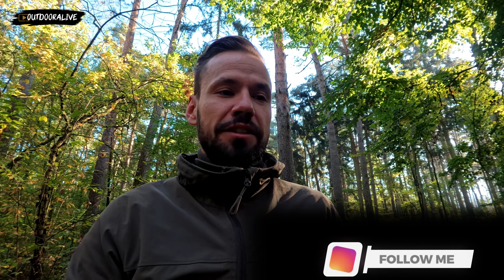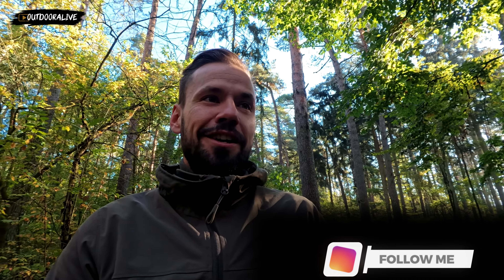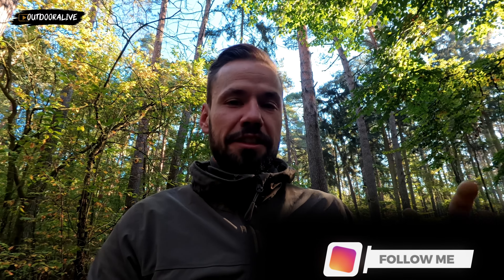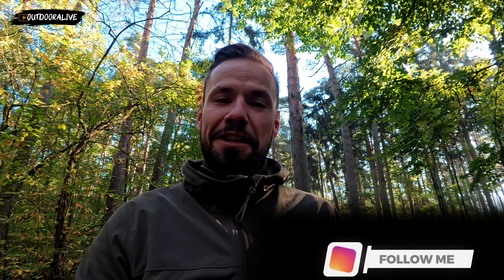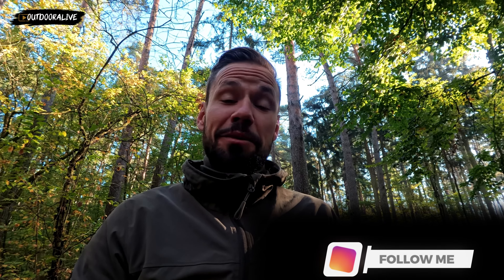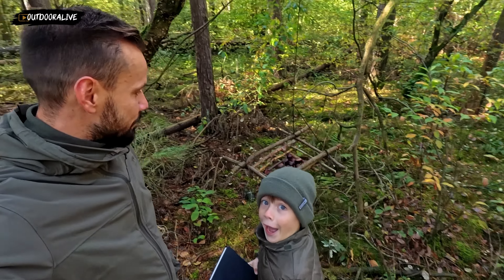BUSHCRAFT TRAINING mit Kind ( Doppel Projekt & Gewinnauslosung)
bushcraft ist nicht nur etwas für Erwachsene, die Natur zu entdecken und frische Luft zu tanken, dabei noch etwas cooles basteln kann auch die kleinsten abholen und absolut begeistern. So zumindest bei uns 😃

Meine Ausrüstung wenn´s raus geht :
_ Hose - Revolution Race
_ Jacke - TT MAINE M'S JACKET OLIVE
_ Schuhe - SALOMON QUEST 4D FORCES
_ Rucksack - TASMANIAN TIGER TT RAID PACK MKIII OLIV
_ Messer - ESEE 4
_ Petromax Kochmesser
_ Säge - Silky Gomboy 240
_ Bauchtasche - Tasmanian Tiger Hip Bag
_ Rode Richtmikrofon
_ Firemaple Maverick
_ Wika Teleskopblasrohr
_ Lixada Hobo